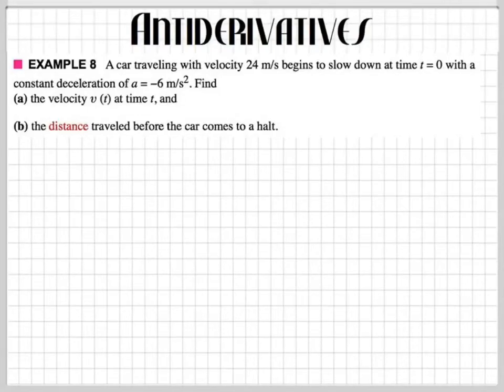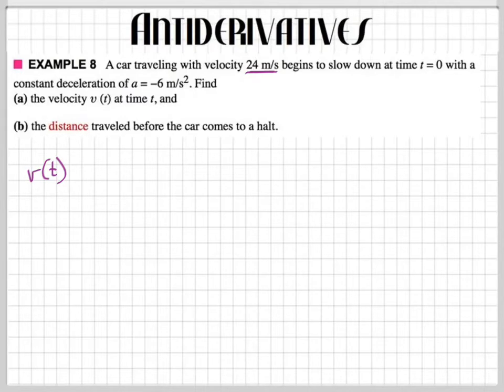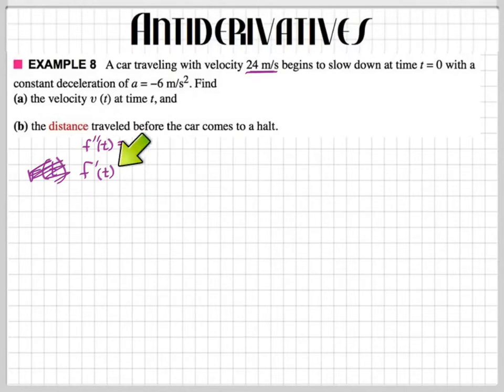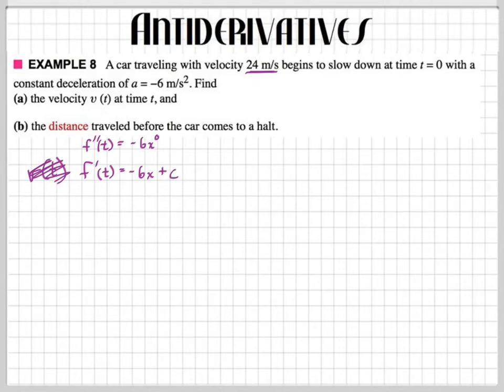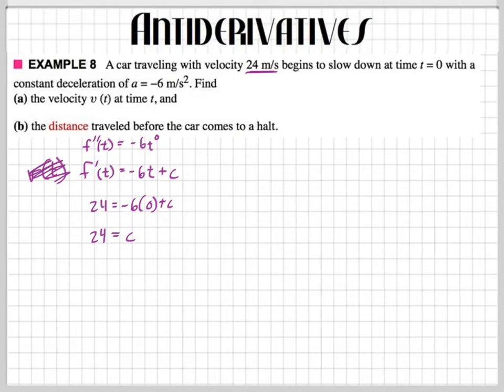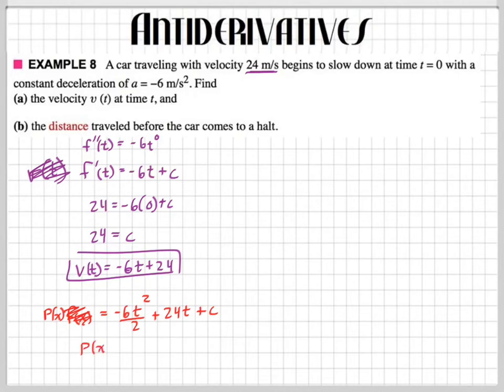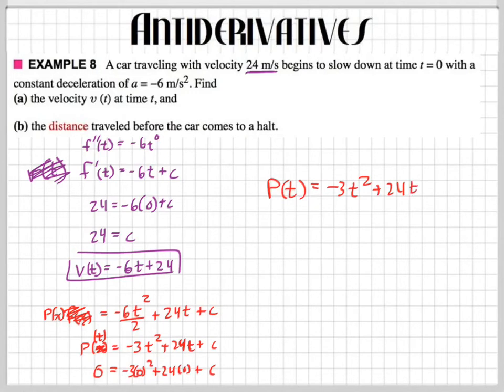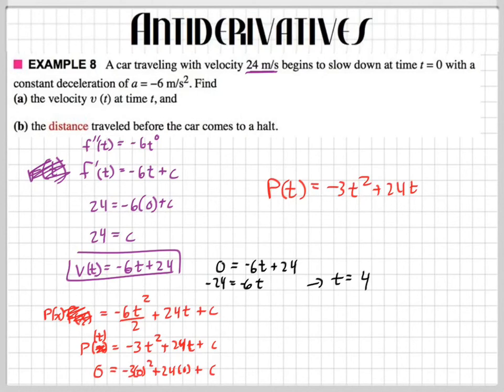Using antiderivatives to find velocity and position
How do you use the antiderivative to find position?